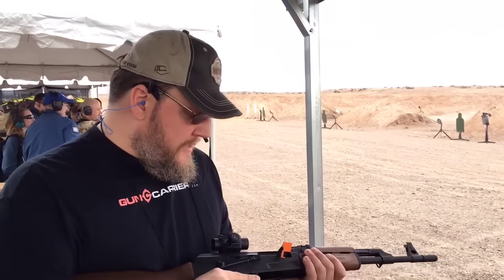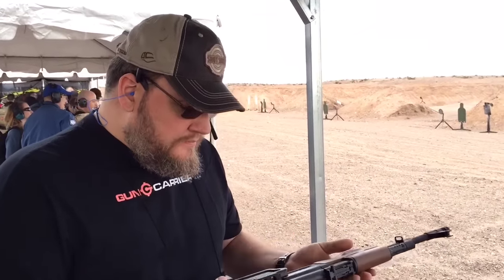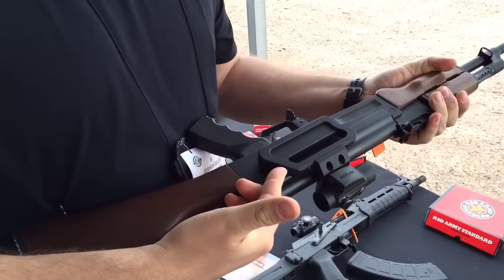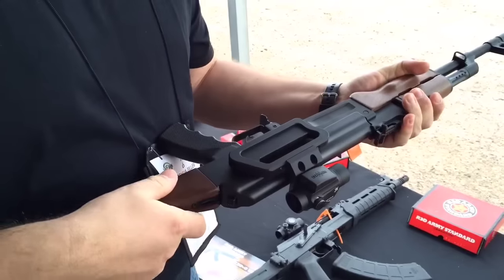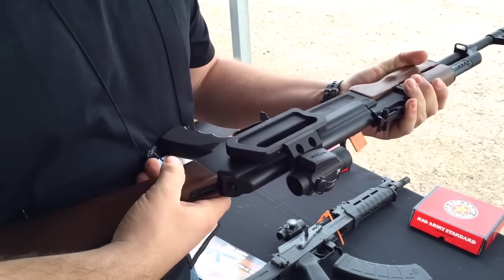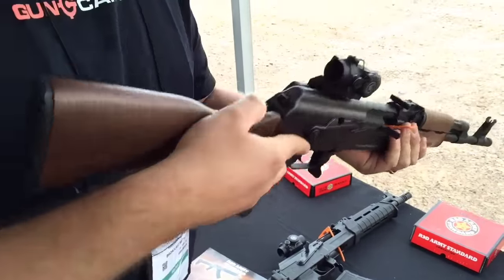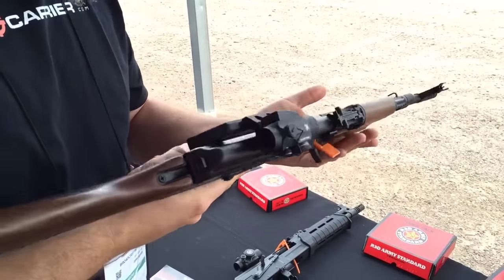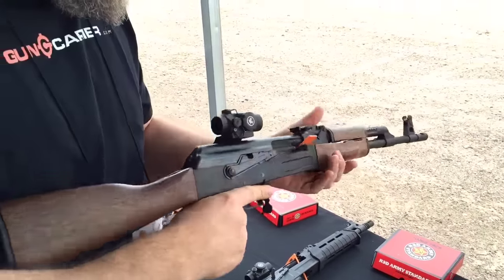Century Arms Scope Test - Shot Show 2016, Las Vegas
Josh Gillen tests the new Century Arms scope at Shot Show 2016, Las Vegas.